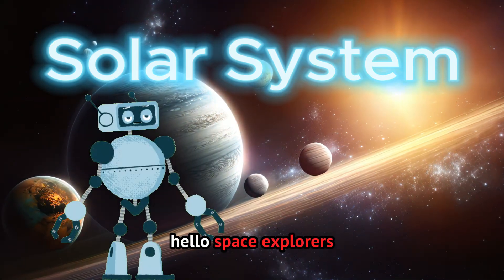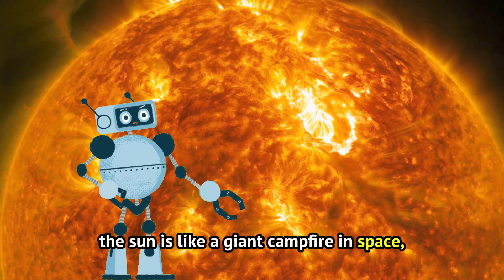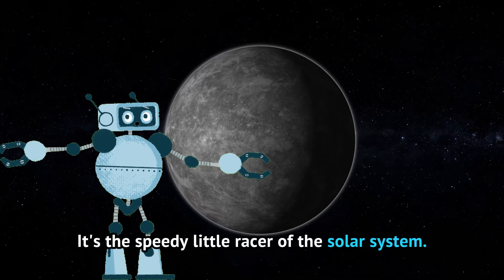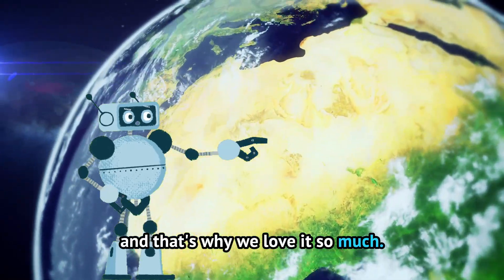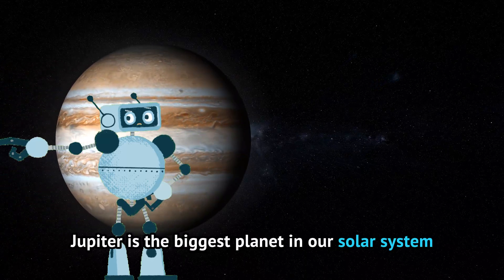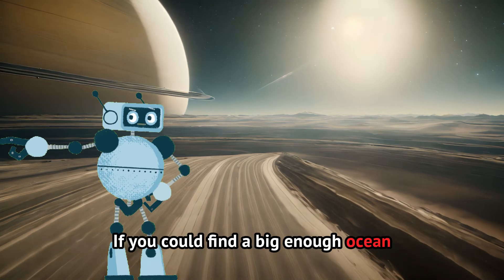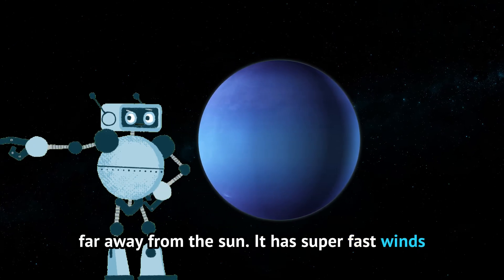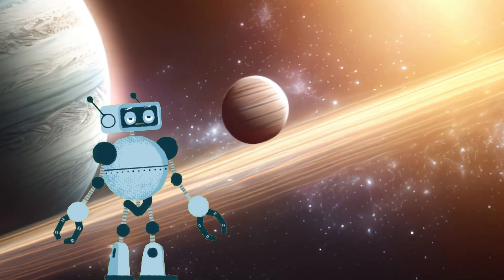🌝 Explore the Solar System with 🤖 Astro!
Learn about all the planets of our Solar System with Astro, who knows all about. Enjoy the awesome and stunning pictures of our planets.

Let’s make learning magical together with the best kids' songs and cartoons!

Stock Videos by Vecteezy.com